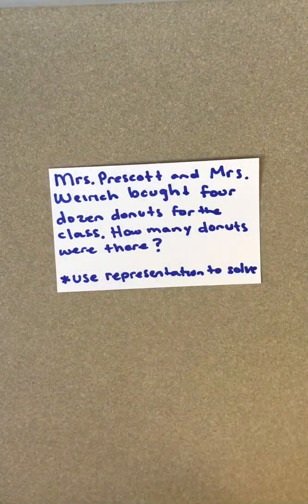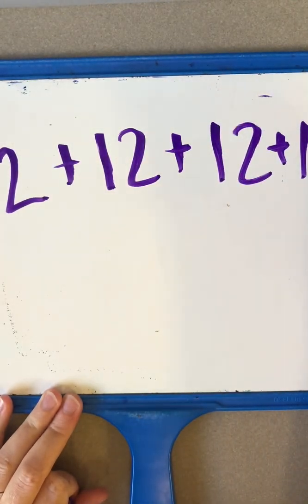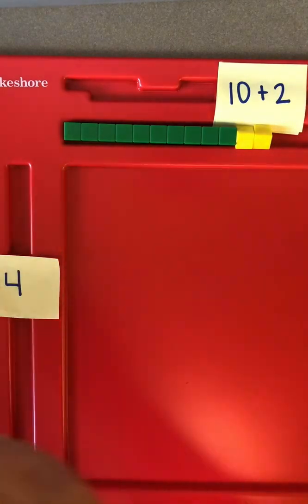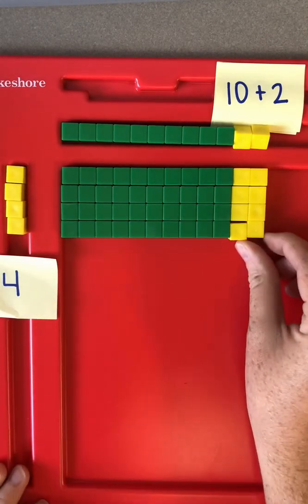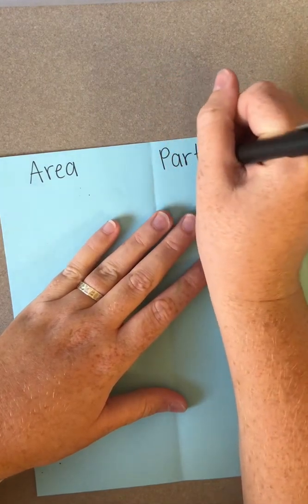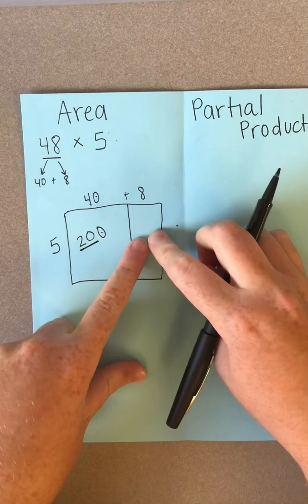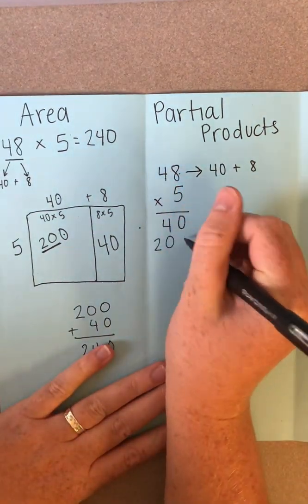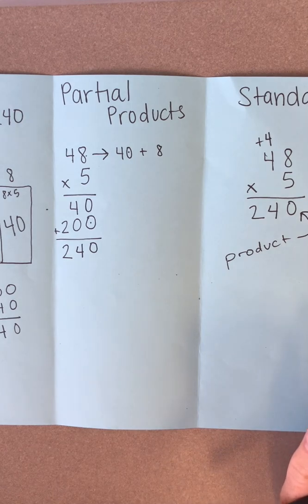2 Digit x 1 Digit Instruction